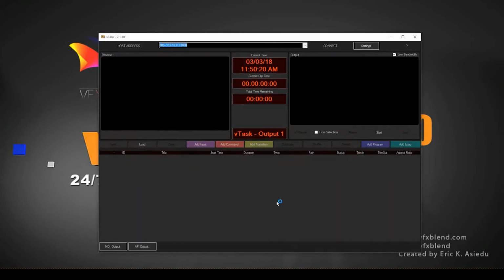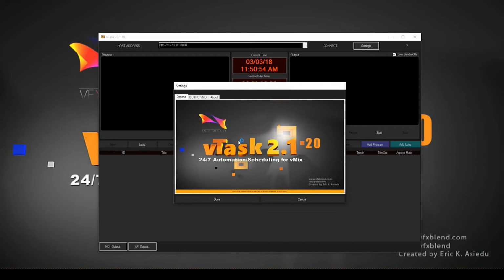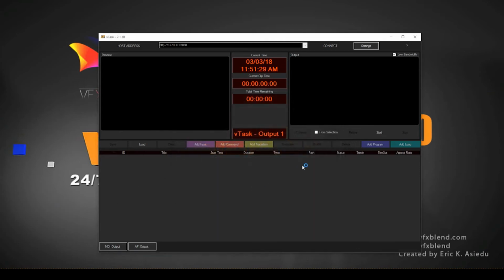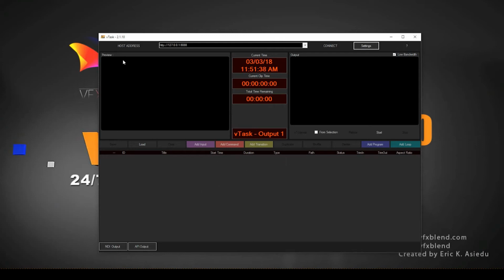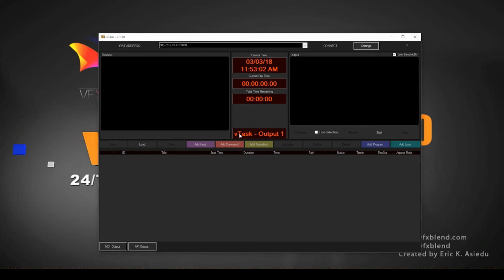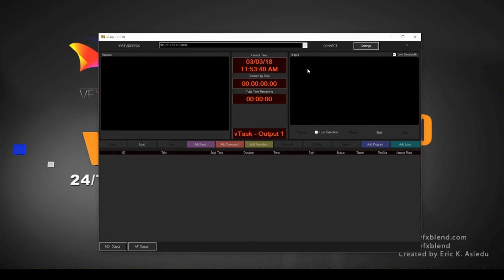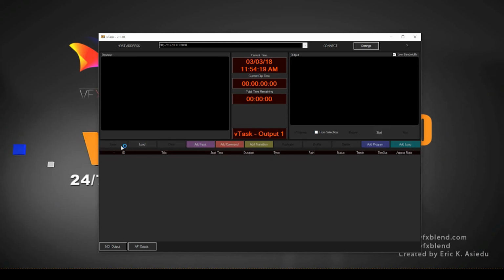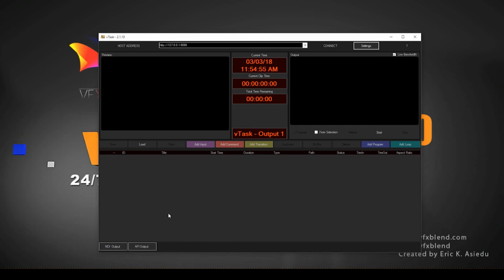intro to vTask Interface VFXBLEND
Explore the Interface of vTask and what every does